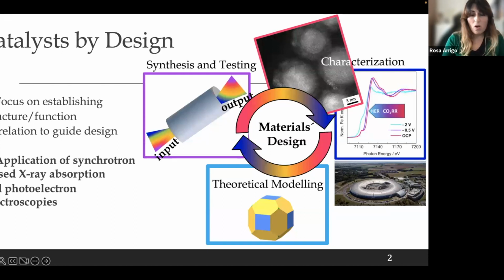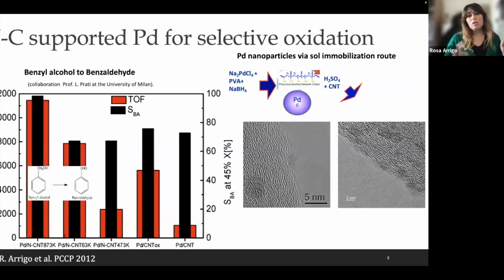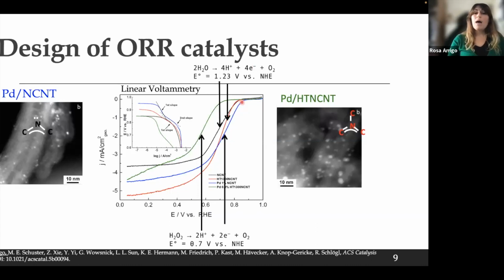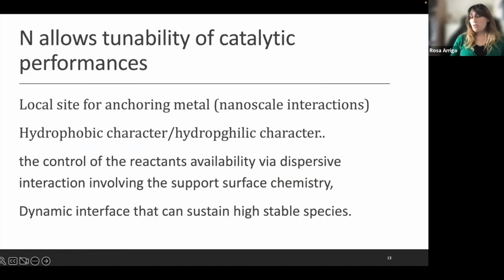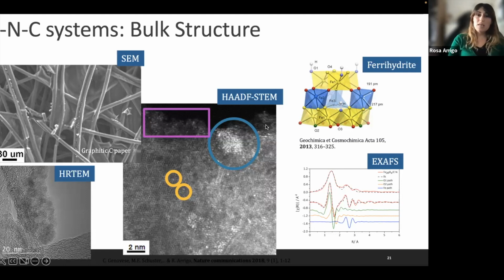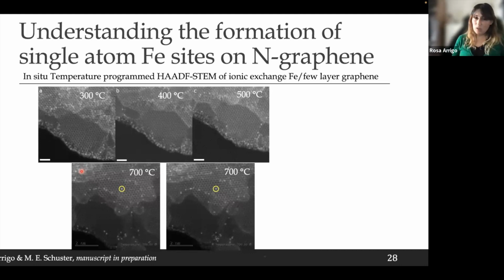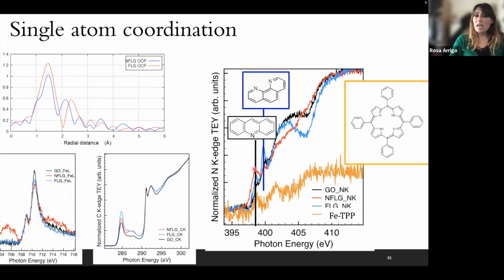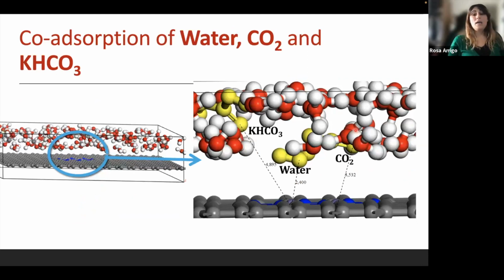Catalysis by carbon supported metal species: insights from advanced characterization techniques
Carbon supported metal catalysts play an important role in the electrification of the chemical production. In this webinar, Rosa Arrigo gives an overview on how advanced characterization techniques, and particularly synchrotron based spectroscopic techniques, can aid the design of these materials will be provided. Examples include understanding support effects as well as capturing in situ dynamics of adsorbates and active metal species.